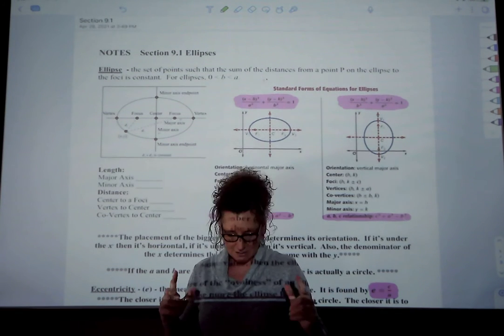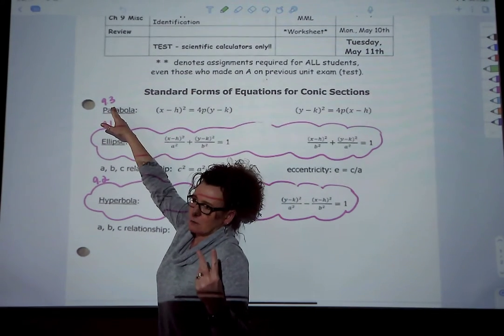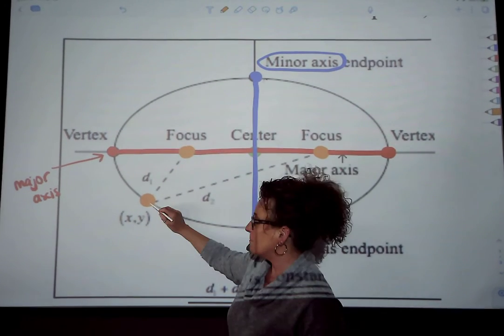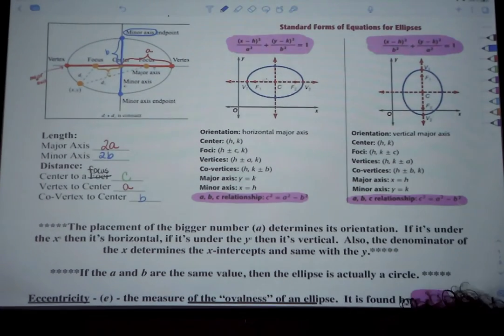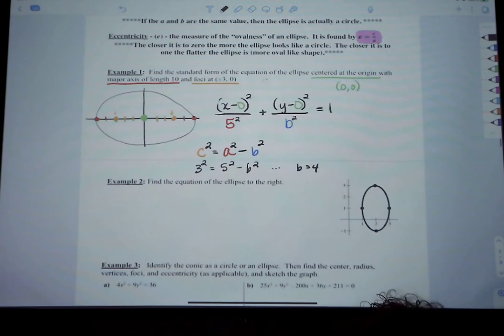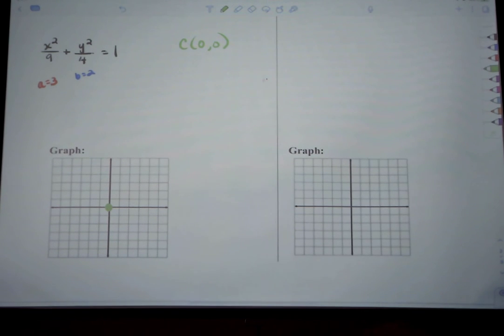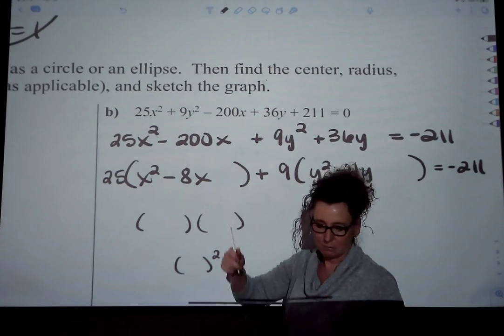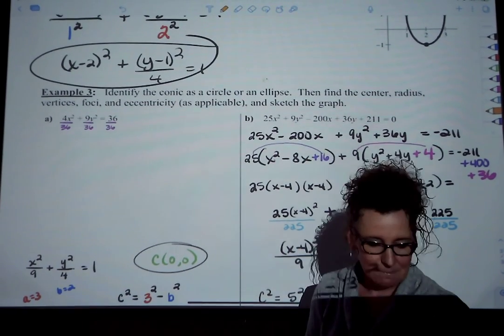PC Section 9.1